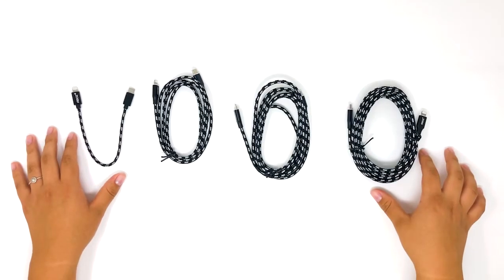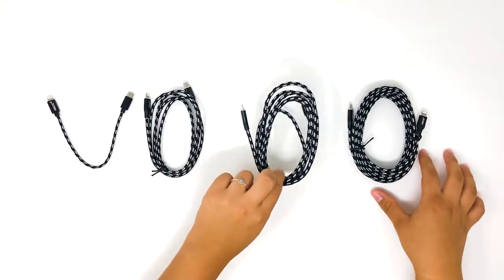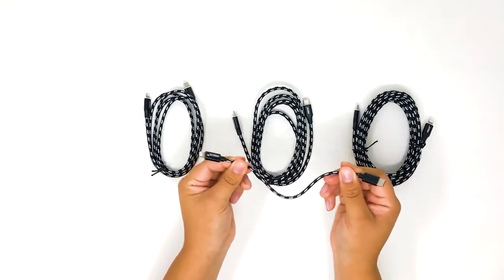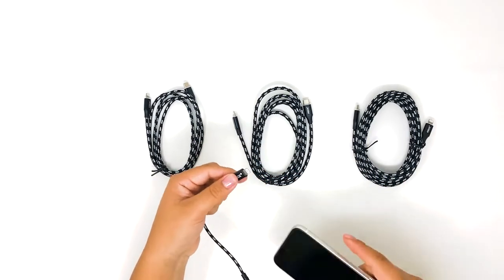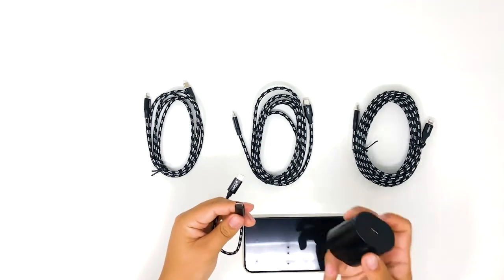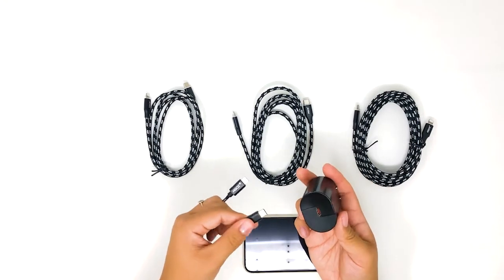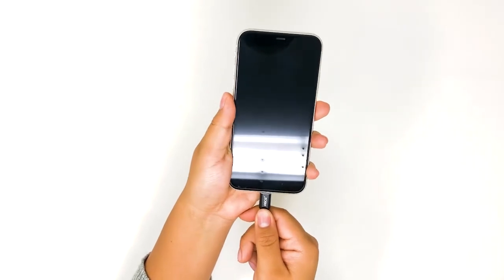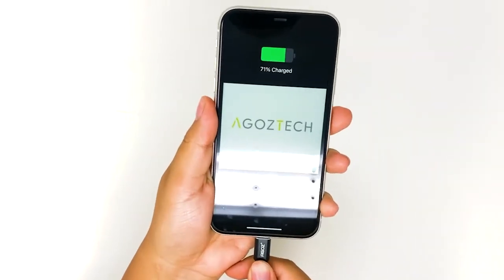AGOZ - MFi Certified USB-C to Lightning Fast Charging iPhone Cable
Connect your iPhone or iPad to a USB-C fast charger for a quick power boost or sync photos and videos with your computer. MFi Certified USB-C to Lightning Fast Charging Cable will help you leverage the latest fast charging standard, USB Power Delivery. You will take advantage of the Fast Charge feature on your iPhone 8 or later—charging up to 50 percent in 30 minutes when paired with an 18W or higher USB-C power adapter.

MFi stands for “Made for iPhone" and “Made for iPad" means that an electronic accessory has been designed to connect specifically to iPhone or iPad and has been certified by the developer to meet Apple performance standards. The Agoz USB-C to Lightning Fast Charging Cable has been MFi certified for safety and compatibility.

The Agoz MFi Certified USB-C to Lightning Fast Charging Cable has been reinforced with a double-braided rugged outer sheath and strong metal alloy connector housings. This cable has been engineered for extreme durability and heavy everyday use. If you got tired of cables breaking on you all the time, so we set out to engineer a cable to outlast the rest for your peace of mind.

✅ Compatibility: iPhone 12 Pro Max, 12 Pro, 12 Mini, 12, 11 Pro Max, 12 Pro, 11, XS Max, XS, XR, X, SE 2020, 8 Plus, 8.

Note: We offer special discounts depending on the quantity.